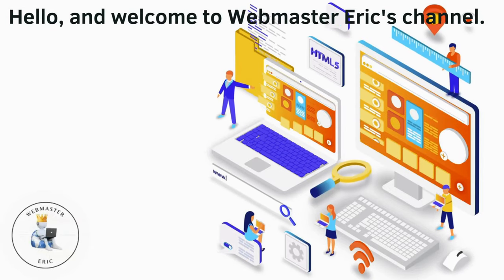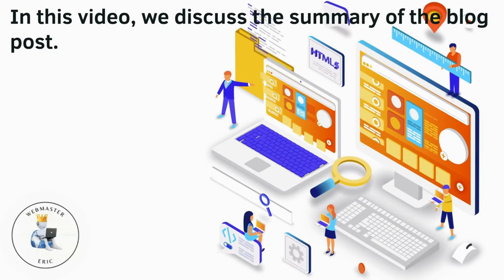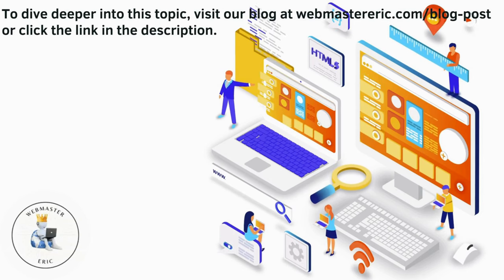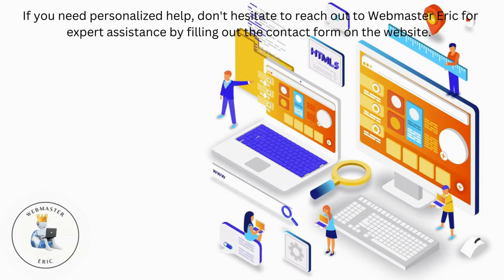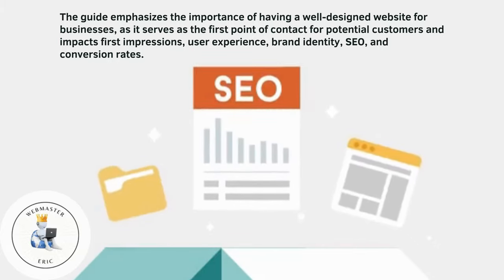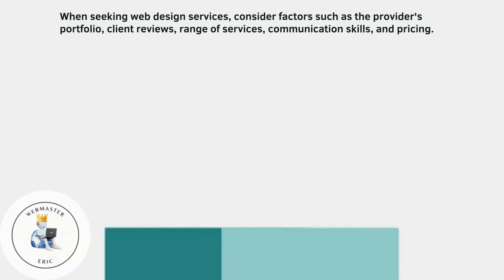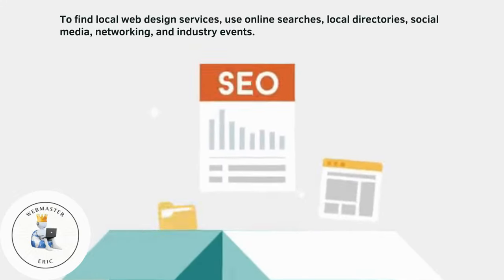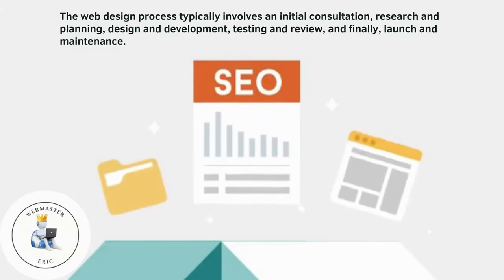Web Design Services Near Me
Web Design Services Near Me (A Short Summary)

Timestamps:
0:00 Introduction